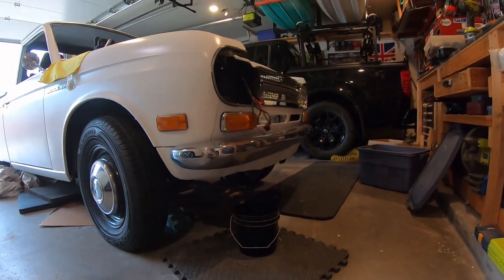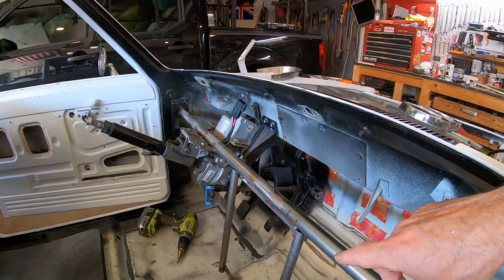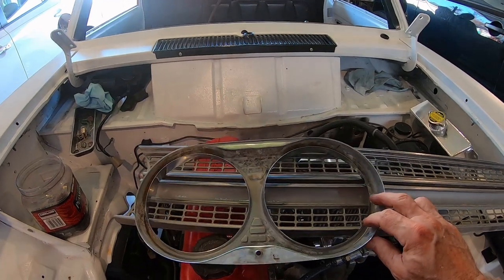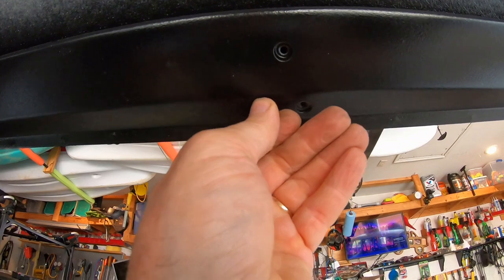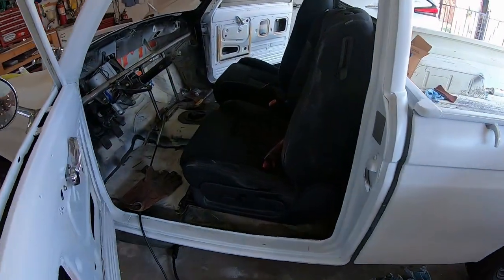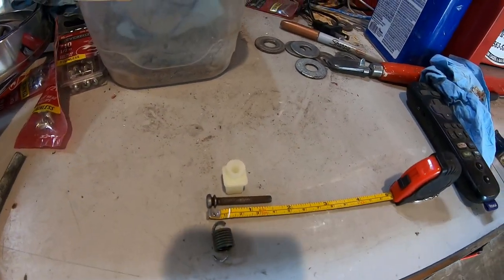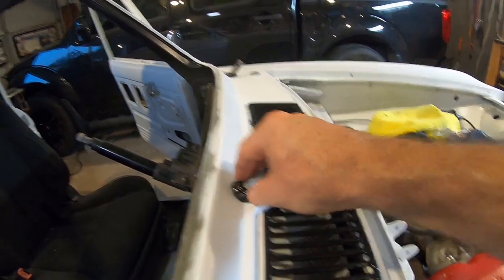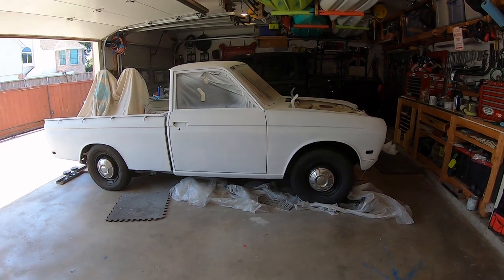Datsun truck restoration part 24. Stainless grill installed with rivnuts. Altima Seats installed.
Datsun 521stainless grill install with bolts and rivnuts, stainless trim with rivnuts, acid details for rust removal, door handles, mirrors installed, new stainless button head bolts instead of screws! 10/32 is 5mm. 2016 Altima Coupe bucket seats welded in. pla headlight screw mounts don't work. 620 parts to the rescue. Wiper linkage installed.